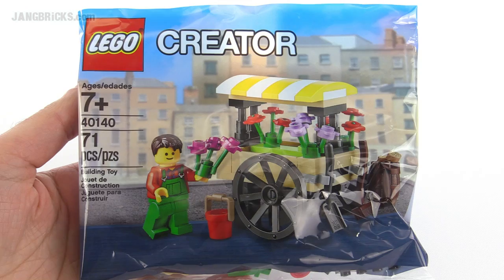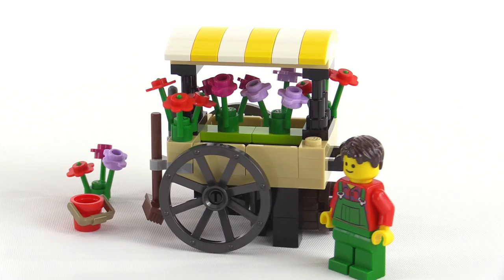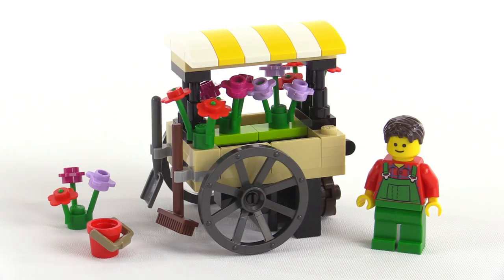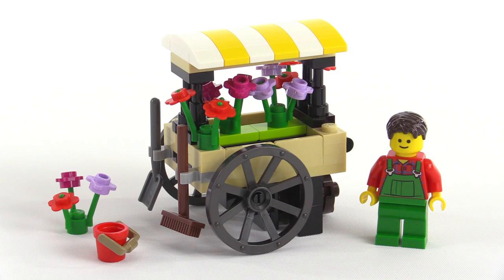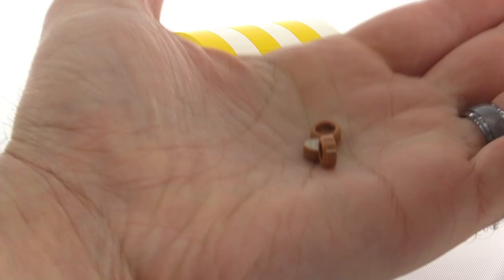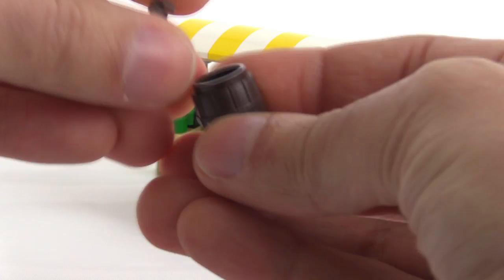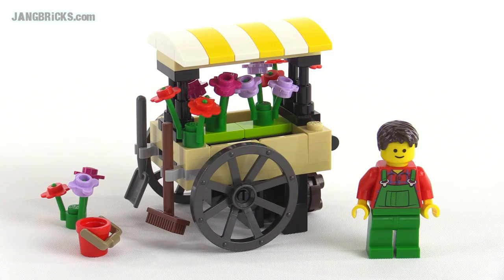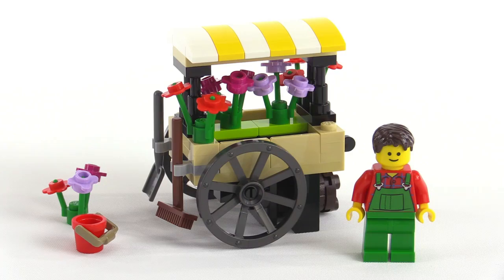LEGO Creator Flower Cart polybag review! set 40140